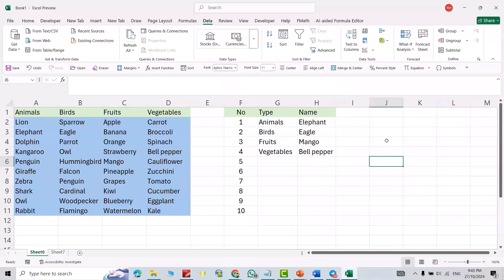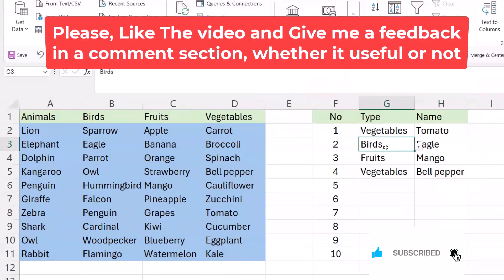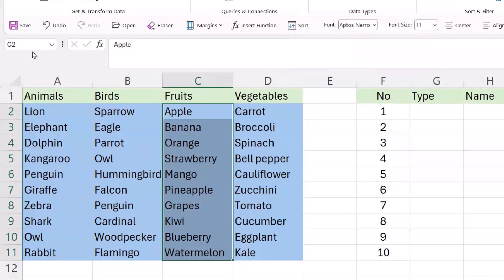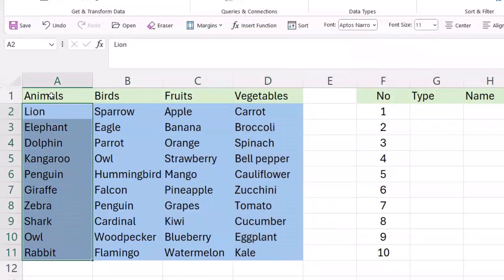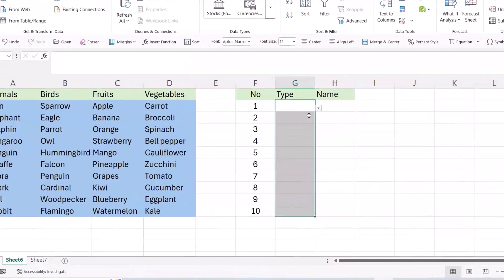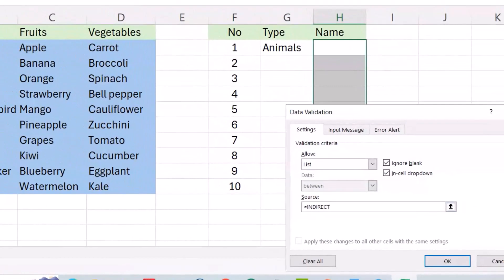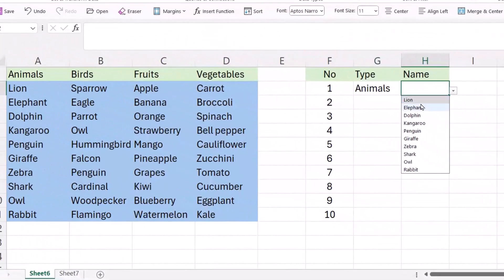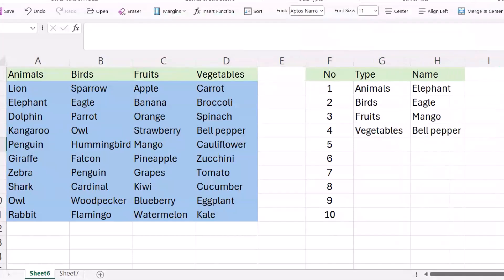Automatically Updated | How to Create Multiple Dependent Drop-Down Lists in Excel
Unlock the power of Excel with our latest tutorial, "Automatically Update Multiple Dependent Drop Down Lists in Excel FAST!" If you’ve ever struggled with managing data validation and dependent drop-down lists, this video is for you. Join us as we guide you step-by-step through the process of creating dynamic, interconnected drop-down lists that update automatically based on your selections.

In this comprehensive yet concise tutorial, you’ll learn how to streamline your data entry, enhance accuracy, and save valuable time. Whether you’re a beginner or looking to sharpen your Excel skills, our clear explanations and practical examples will help you master this essential technique.

Discover tips and tricks that make building complex lists a breeze, ensuring your spreadsheets are not only functional but also user-friendly. With our fast-paced yet thorough approach, you'll be able to implement these skills in no time, transforming how you manage data in your projects.

Don’t miss out—click play and take your Excel expertise to the next level! Let's dive into the world of Excel together!